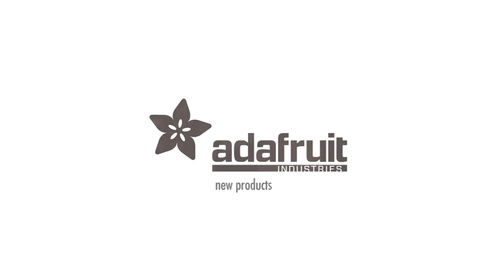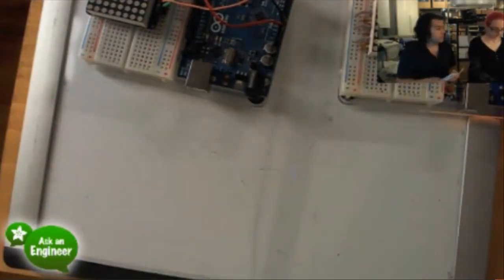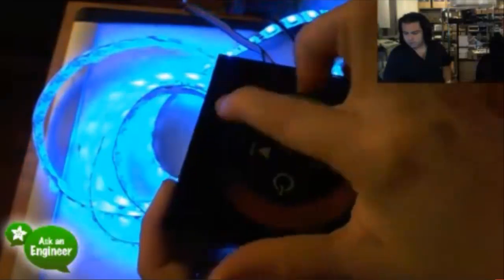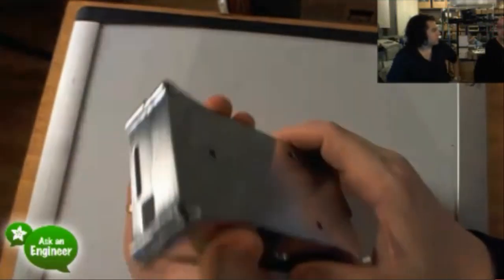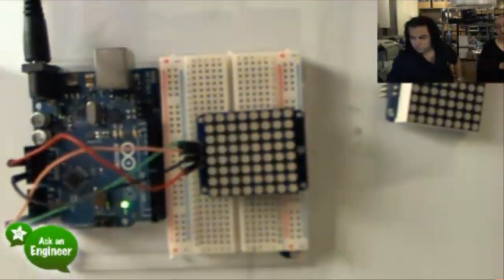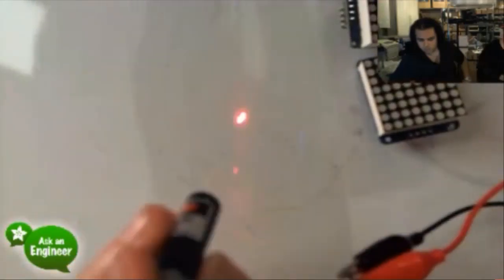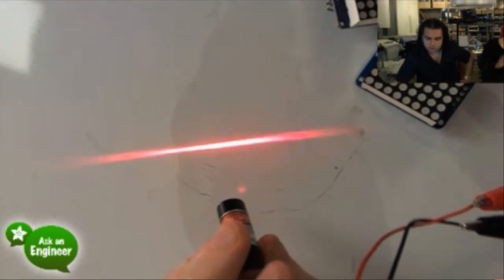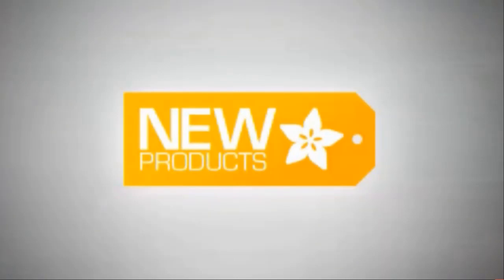New Products 10/6/2012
Raspberry Pi User Guide by Gareth Halfacree and Eben Upton (4:44)

Pi Holder milled aluminum case for Raspberry Pi without logo (5:06)

Pi Holder milled aluminum case for Raspberry Pi with logo (5:06)